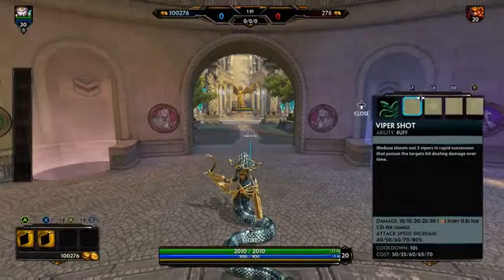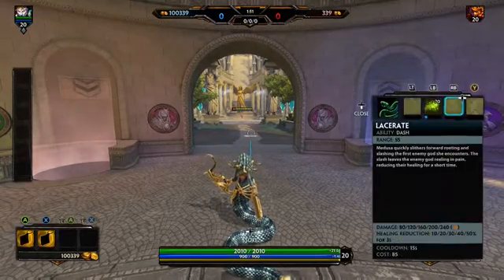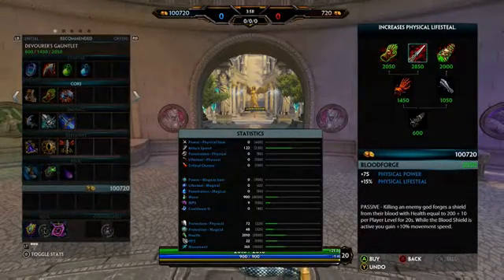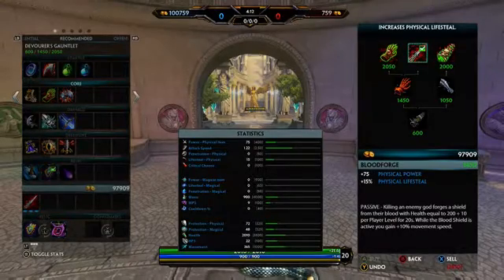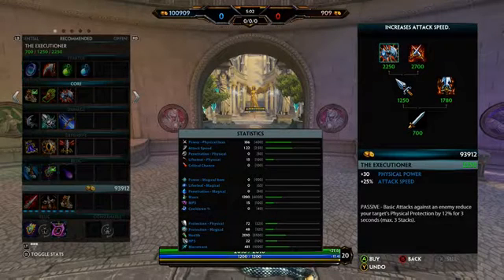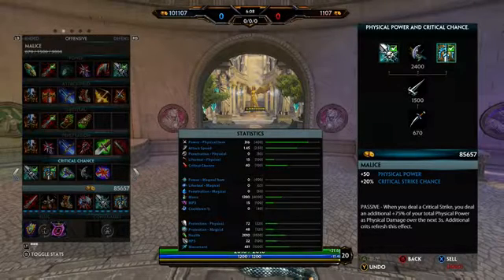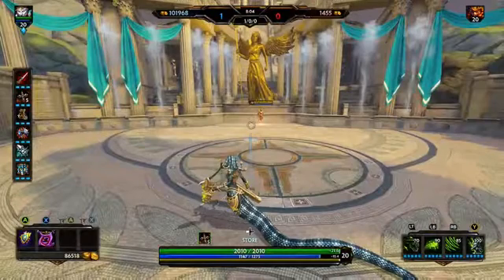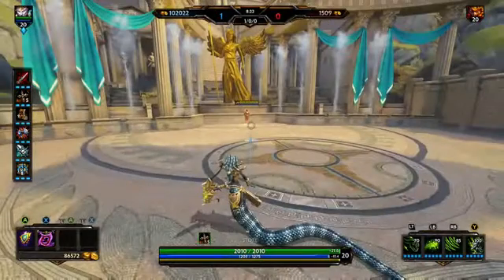smite: Medusa season 3 best build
in this video ill be showing you my personal build with medusa